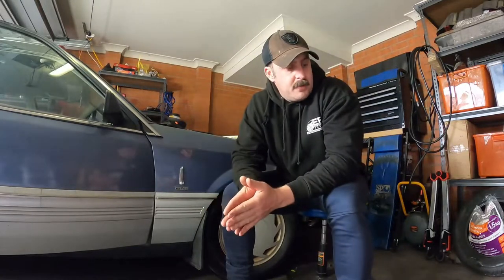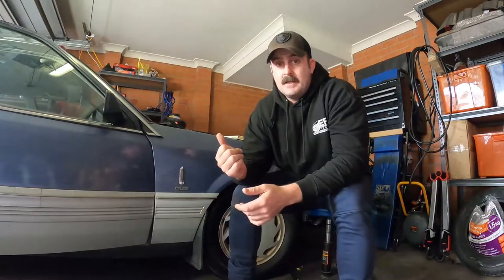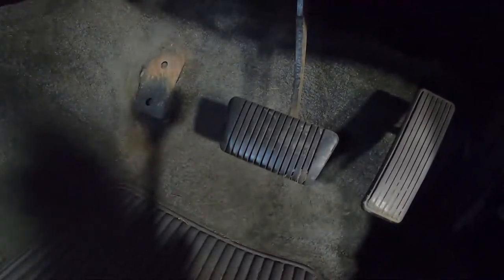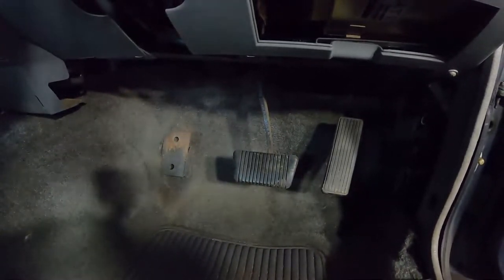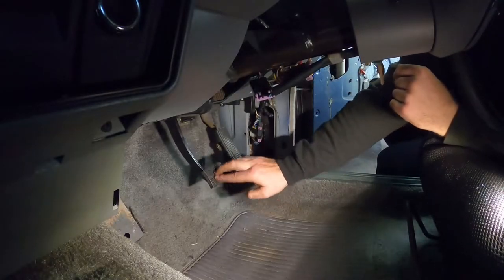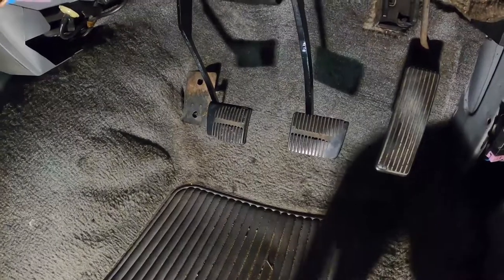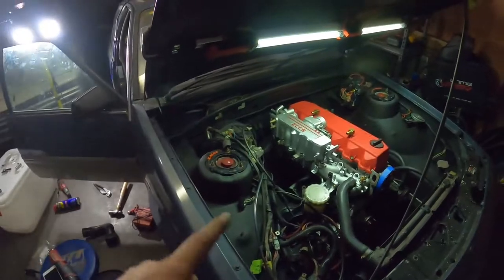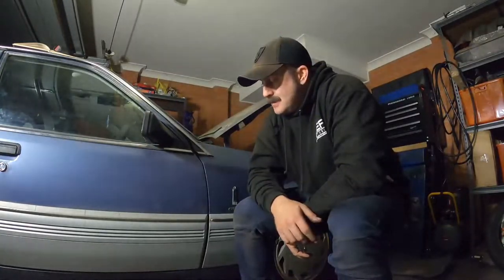Holden VL Turbo Commodore Build - Manual Conversion Pedal Install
Finally got around to installing the manual pedals, what a nightmare!!!